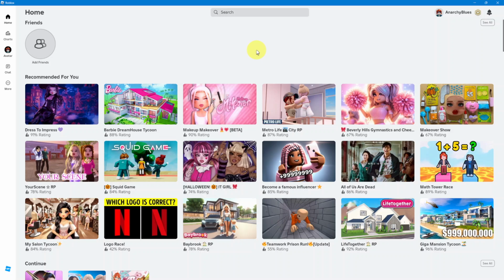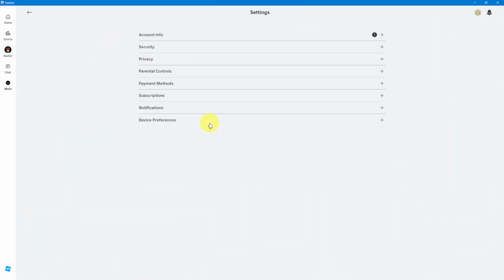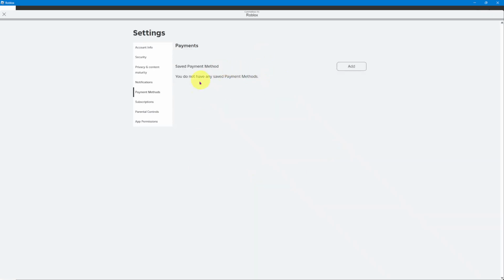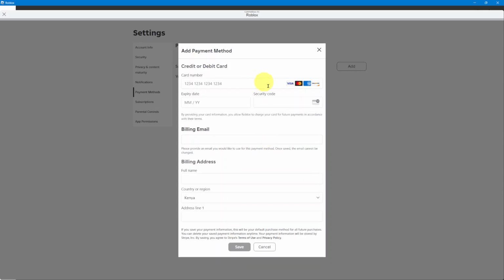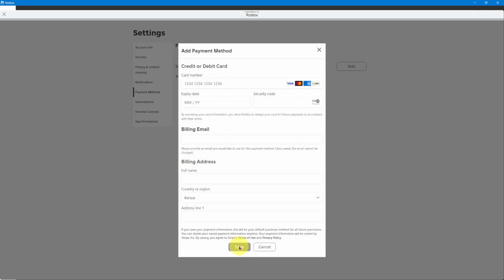How To Add Payment Method On Roblox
Want to buy Robux or upgrade to Roblox Premium but not sure how to add a payment method?

In this easy-to-follow tutorial, we’ll walk you through the steps to add a payment method on Roblox.

Whether you’re using a credit card, PayPal, or other payment options, this guide will help you get set up quickly and securely!

HUAWEI Band 9

Lenovo Laptop

Sony Wired Headphones

Cell Phone Tripod Adapter